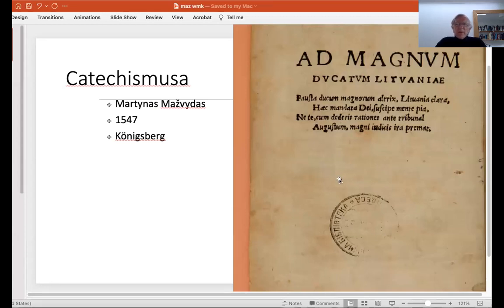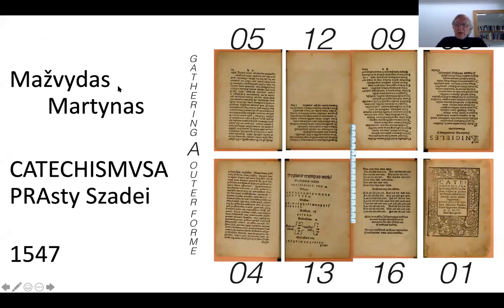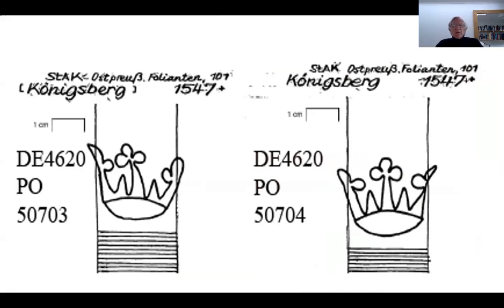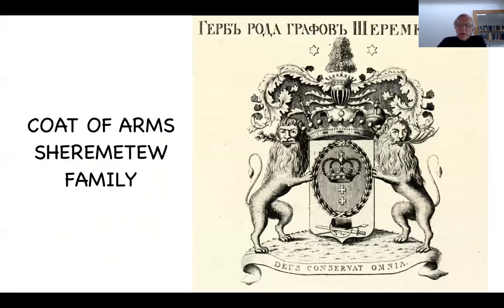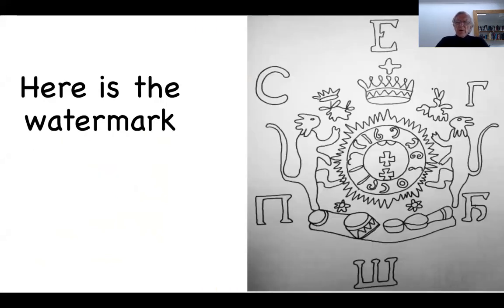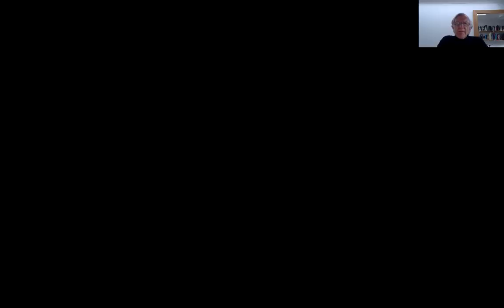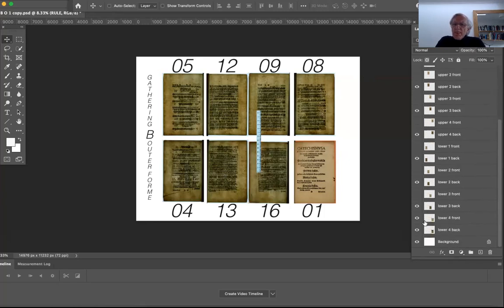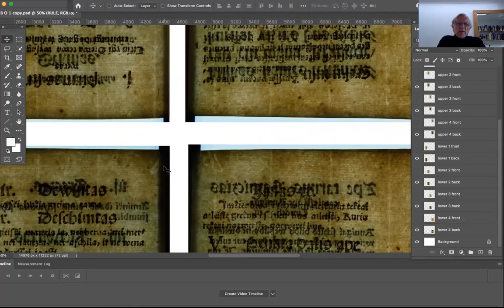Ian Christie-Miller's demonstration for Revealing Watermarks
Ian Christie-Miller, author of "Revealing Watermarks: How to Enhance the Security of Hand-Made Paper Items and Reveal Hidden Data," shares a short presentation describing how digital imaging can reveal hidden watermarks and other data in paper-based items.